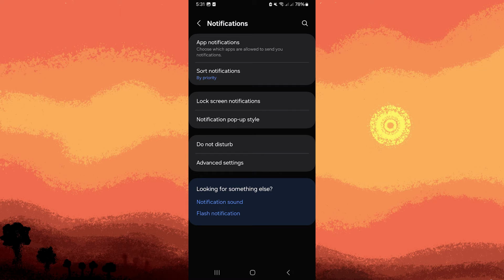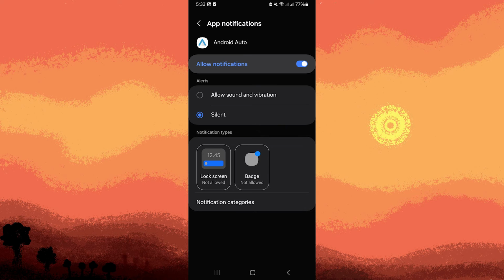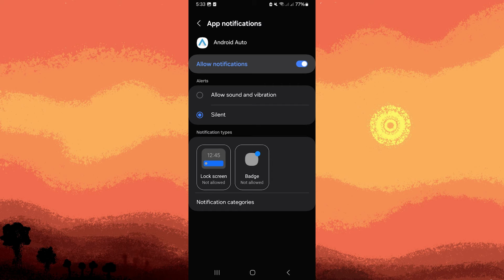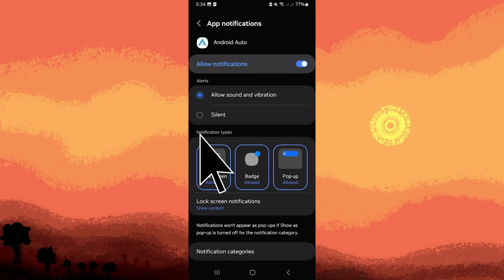How To Unblock App Notifications On Android (Quick & Easy)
This guide will teach you how to unblock app notifications on Android. This is an easy process once you know where to find the notification settings. Just follow along with the guide and within a couple minutes you will be able to change your notification settings on your Android.